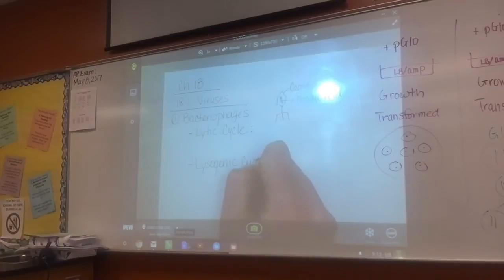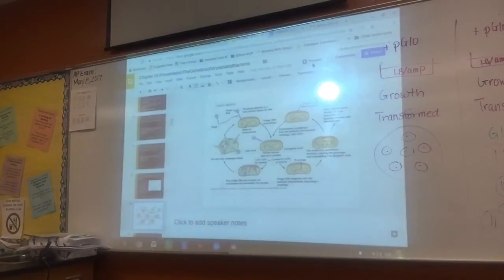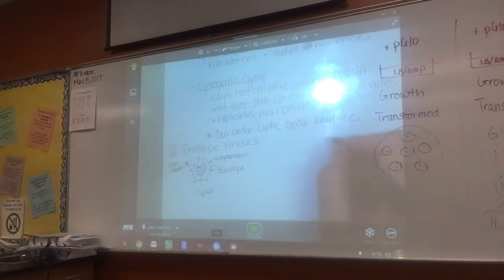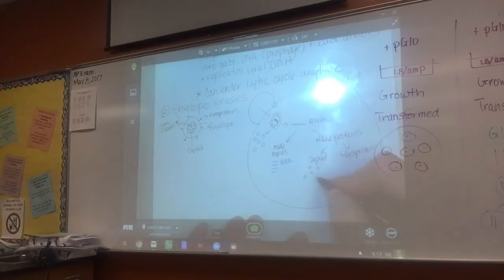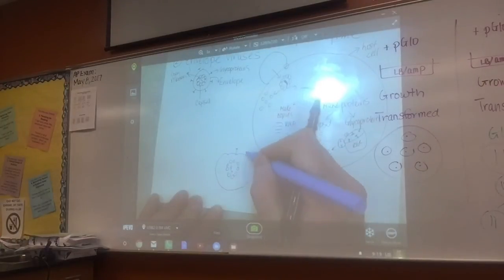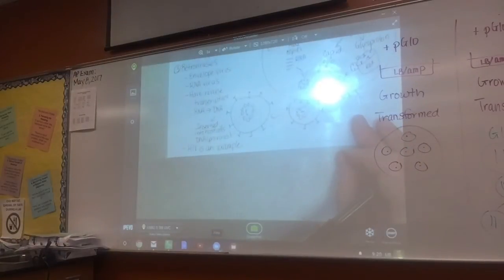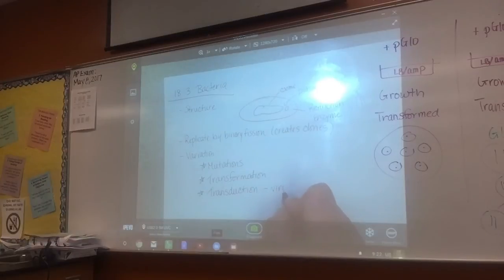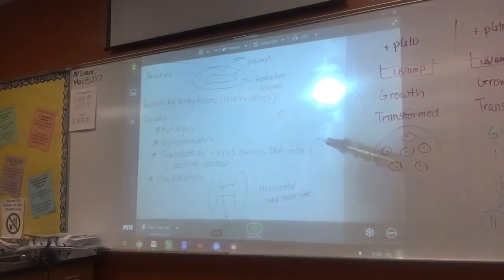Ch 17 Review